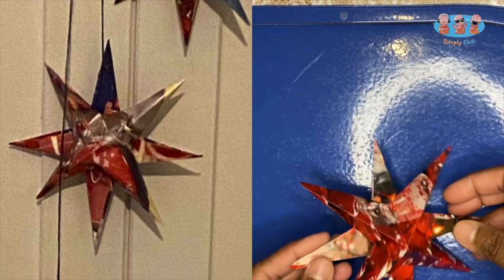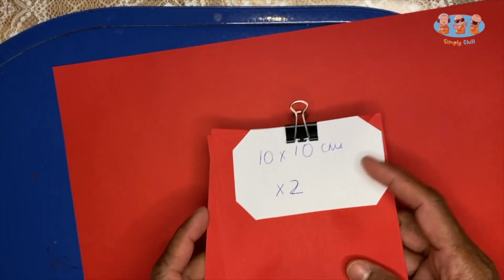DIY Christmas Decoration | Simply Chill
Hi Again & Thanks for being here, I wanted to share with you what I'm making this year for Christmas Decoration. I'm starting with starting with Paper Stars... Hope you enjoy trying them out.